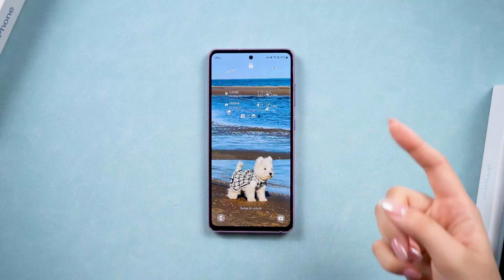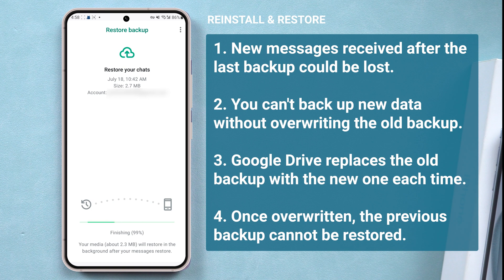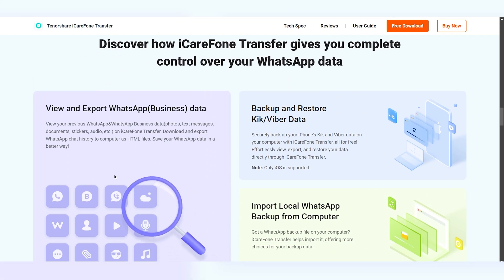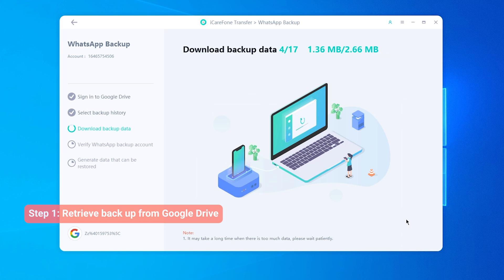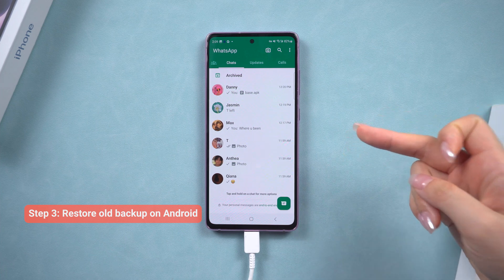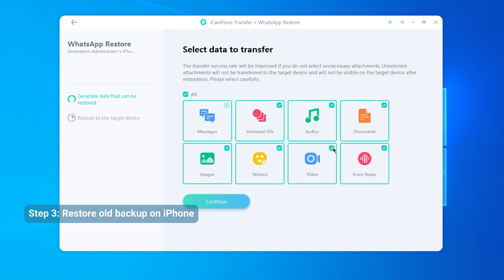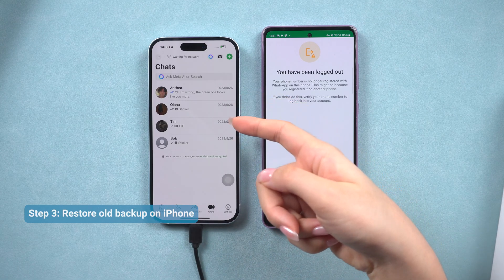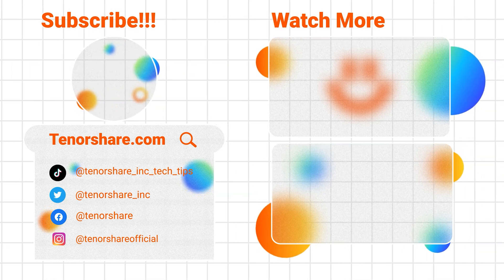How to Restore WhatsApp Backup Without Uninstalling (Android/iOS) – Keep New Massages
You can transfer data without lossing new massage with iCareFone Transfer

Are you trying to restore a WhatsApp backup but worried about losing your current chats? Maybe you've got some new messages you don’t want to lose, but you also want to recover some old chats from a previous backup. It sounds tricky, right? Don’t worry! In this video, we’ll show you how to restore your old WhatsApp backup without uninstalling the app and how to keep all your new data safe. Let’s dive in!

*⏱TIMESTAMP:*
00:00 Introduction
00:40 Part 1: The Problem with Restoring Google Account Backups
01:25 Part 2: Why Old Methods No Longer Work
01:55 Part 3: How to Restore WhatsApp Backup Without Uninstalling
03:00 Method 1: Backup New Data, Restore Old Data (One Device)*
04:55 Method 2: Merge Old and New Data Using Two Devices*

How to Restore WhatsApp Backup Without Uninstalling

*Method 1: Backup New Data, Restore Old Data (One Device)*
1. Download iCareFone on your computer and connect your phone.
2. Select the WhatsApp feature and choose to back up from Google Drive.
3. Download the old backup and verify your WhatsApp number.
4. Create a new backup of your current messages.
5. Restore the old backup to your phone.
   - Note: This method keeps old and new data separate but does not merge them.

*Method 2: Merge Old and New Data Using Two Devices*
1. On a second phone, restore the old backup using iCareFone.
2. Once restored, connect your main phone to the computer.
3. Use iCareFone to transfer and merge WhatsApp data from the second phone.
   - Note: Ensure both devices are using the same WhatsApp account and that data on the source device is older.

*Pro Tips on Restoring WhatsApp Backup*
1. Purchase the app on a newer device with the same Apple ID to download it to an old device from your profile.
2. Use iCareFone to streamline the process on older iOS devices.

**iCareFone:** Award-winning software for backing up, restoring, and transferring data across devices.

**Google Drive Backup:** A feature that allows WhatsApp data to be backed up and restored from Google Drive.